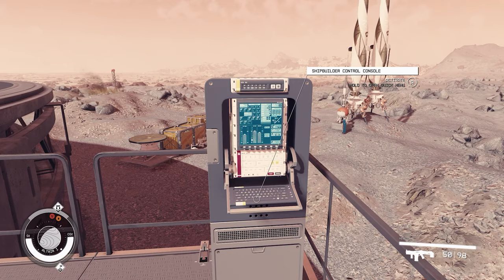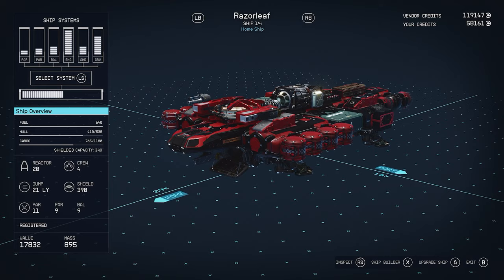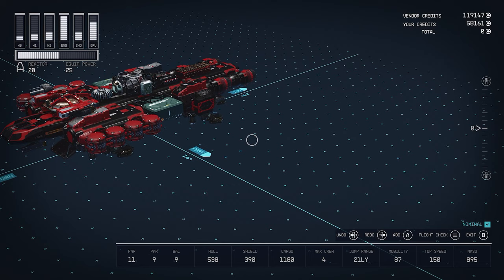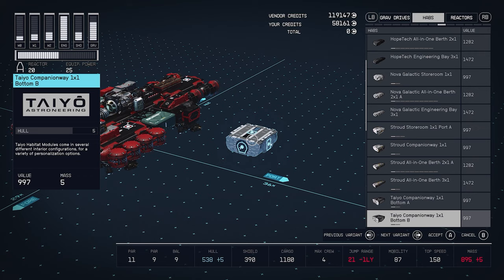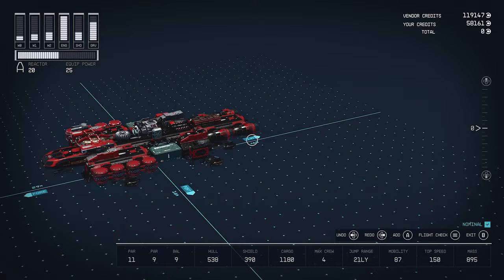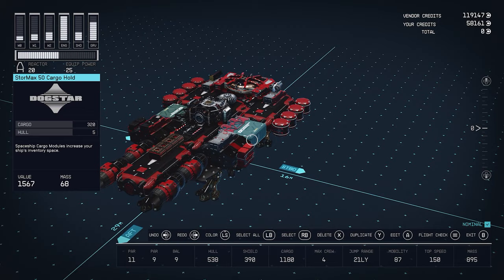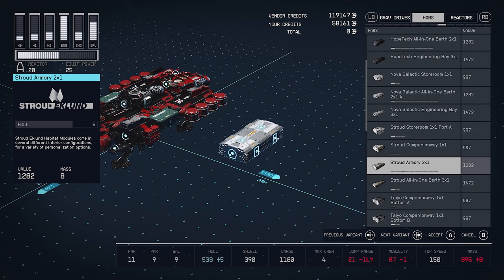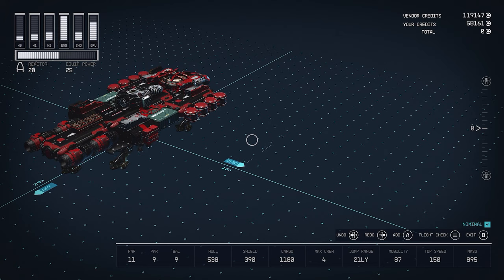How To Add Crafting Benches & Research Lab To Your Ship In Starfield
In this guide we explain How To Add Crafting Benches & Research Lab To Your Ship In Starfield